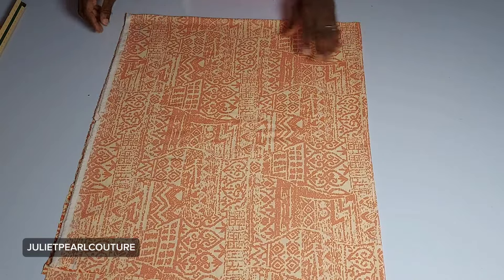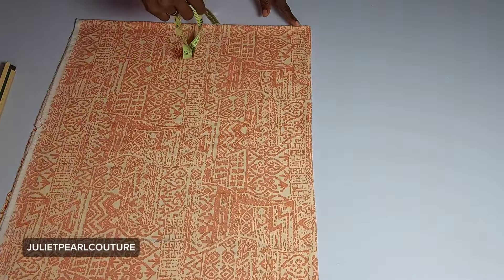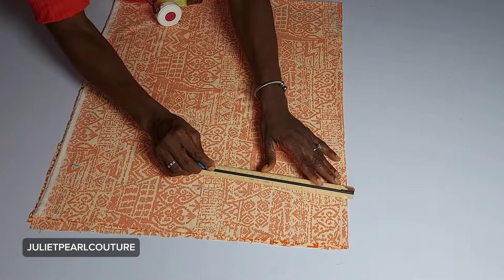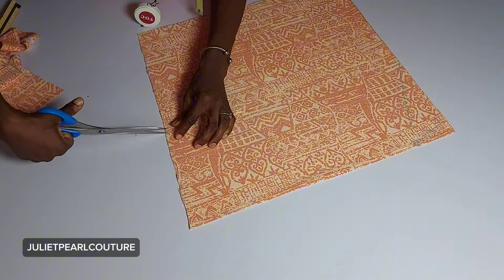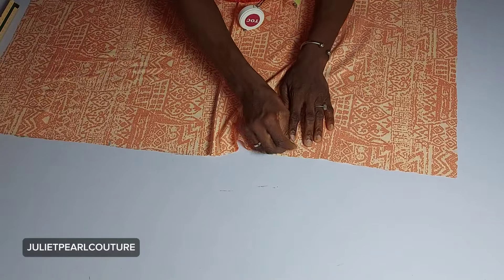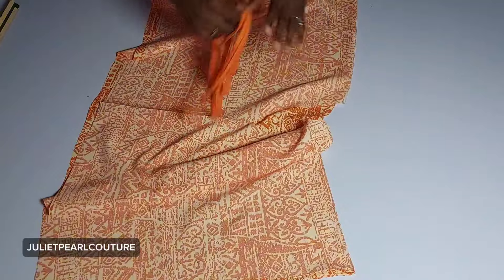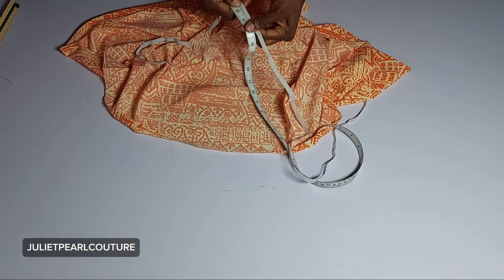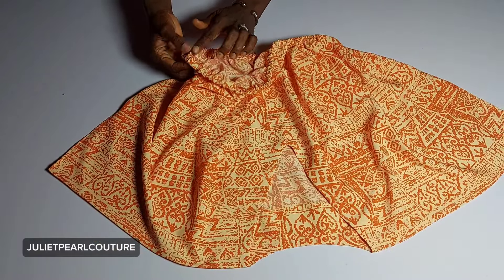How to Cut and Sew a V Neck KIMONO BUBU CROP TOP with an elastic hem | Beginner Friendly Tutorial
A brief but detailed kimono or bubu croptop video.

💙💙💙 Julz